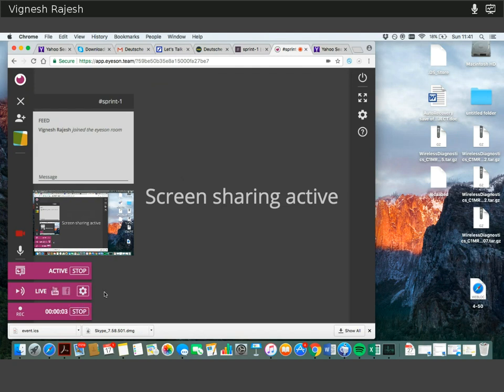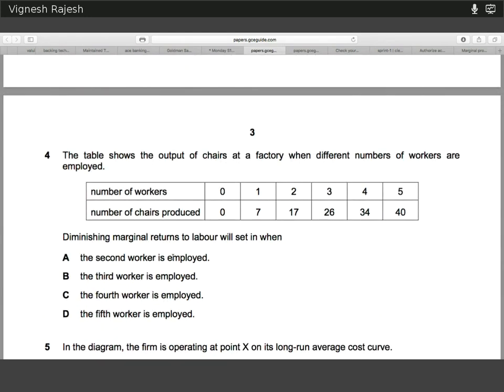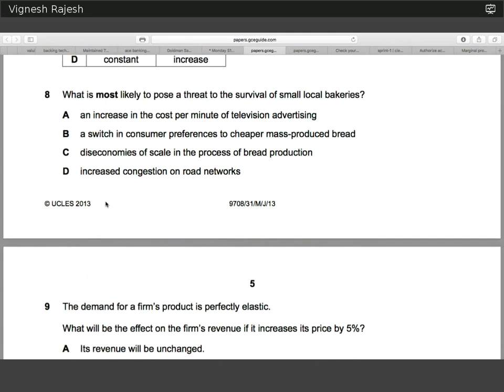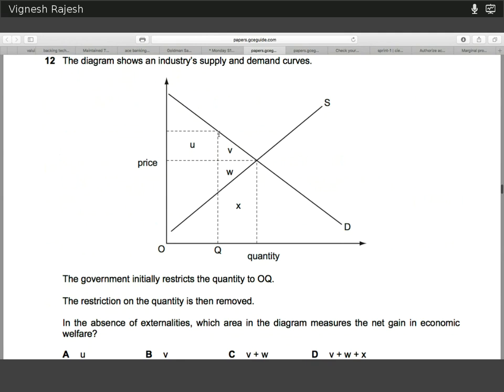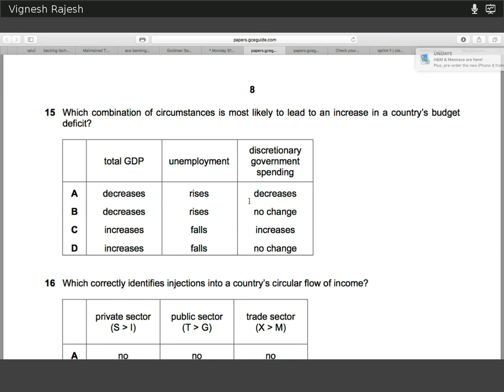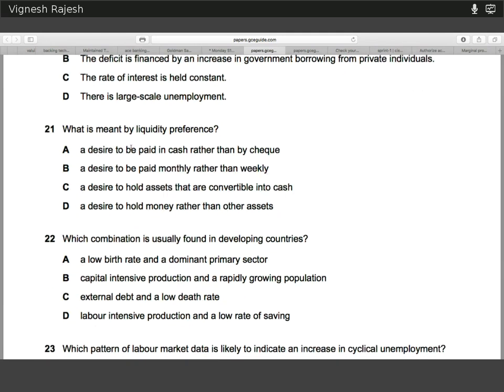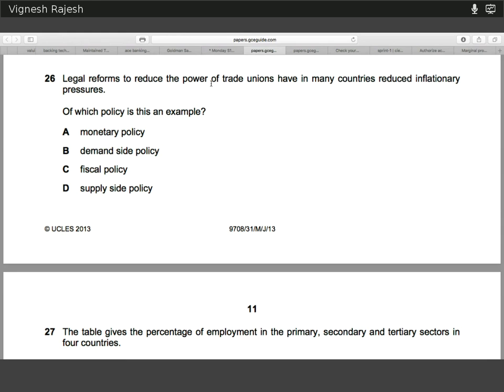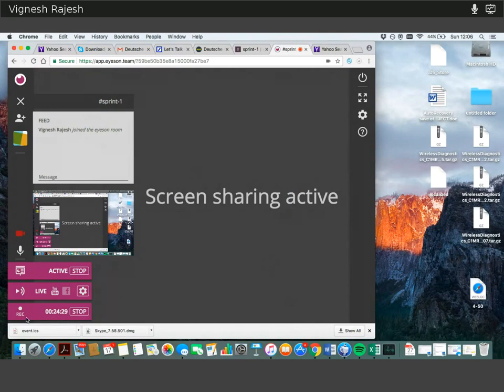CIE A2 Economics 9708 | S13 P31 | Solved Past Paper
presents ZClass, a collection of free live streaming masterclasses, for AS & A2 CIE Past Papers featuring subject experts from the Cambridge Accelerated Learning Institute, Cambridge University graduates, Cambridge University phD students and Cambridge University undergraduates